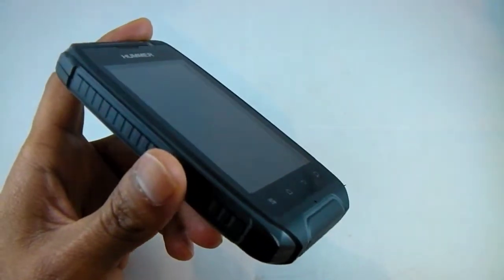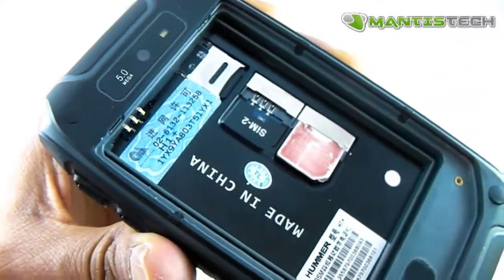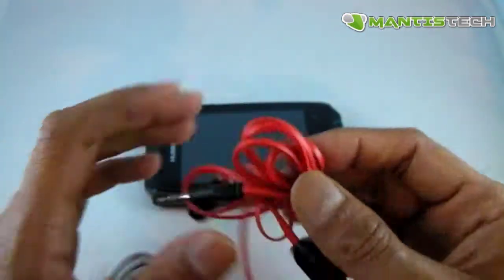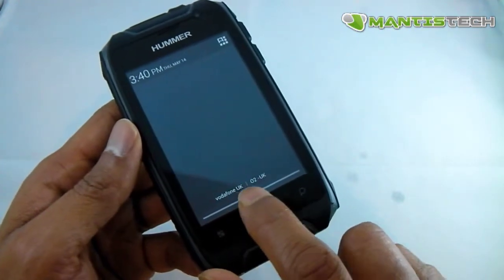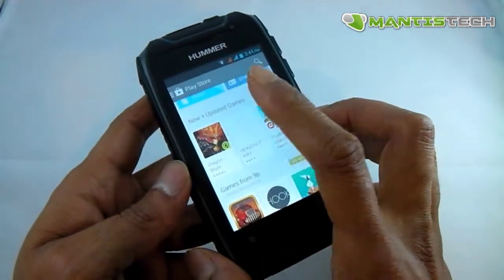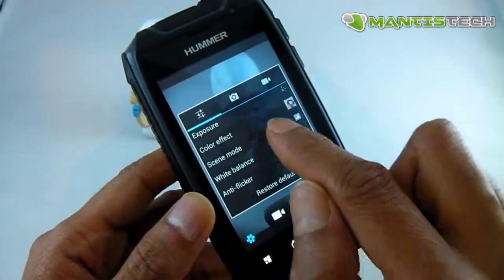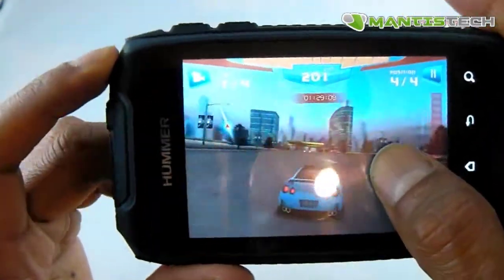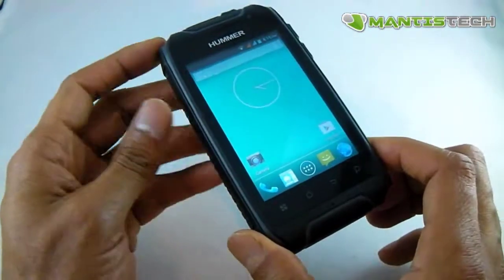Hummer Rugged IP 67 3.5 Inch Dual Sim Android Smart Phone